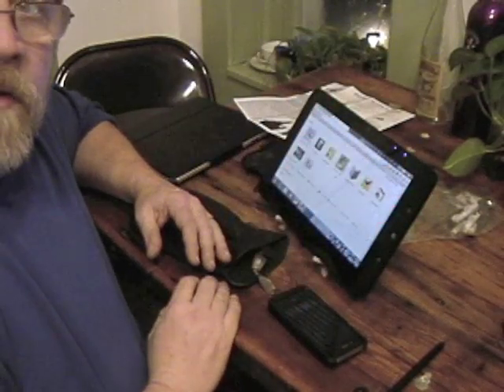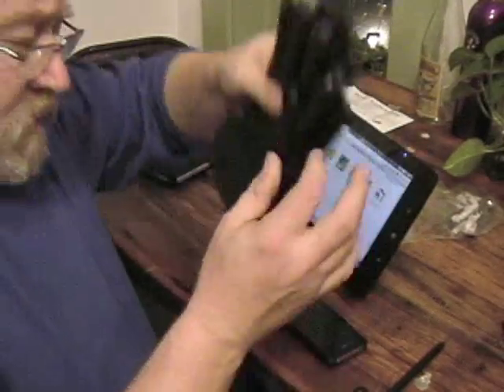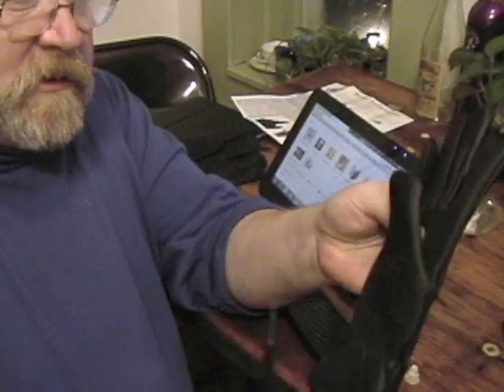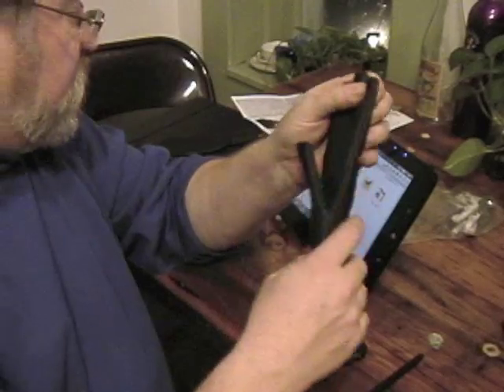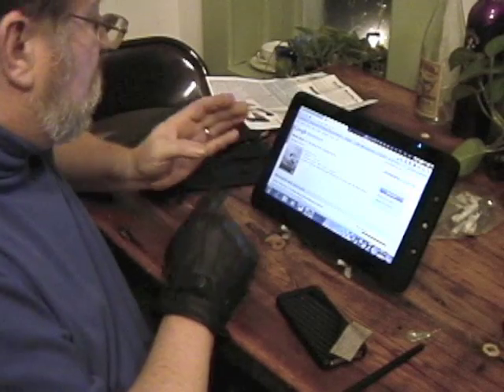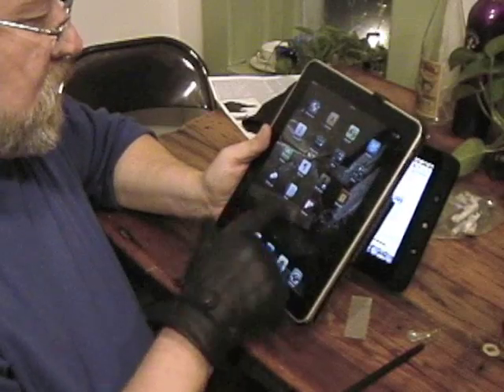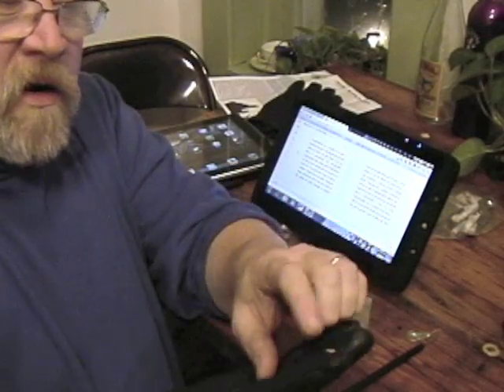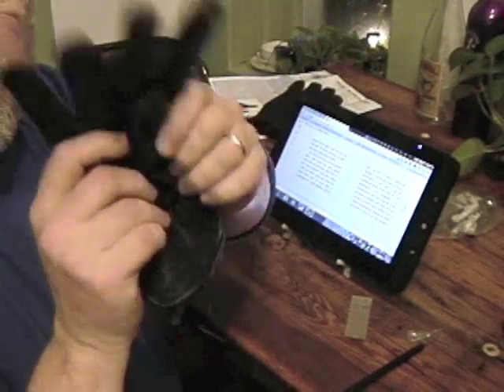GBMShortcut GloveTips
With cold weather here and touch screens aplenty you need some sort of glove that works with capactiive touch screens. GloveTips isn't a glove but allows you to turn any glove into one that works depending on how handy you are and what kind of screen you're using.